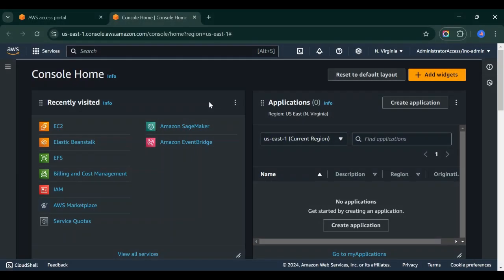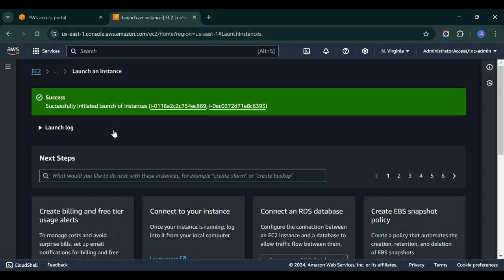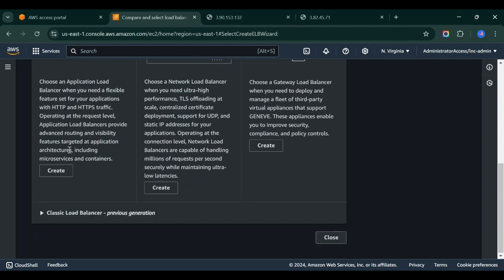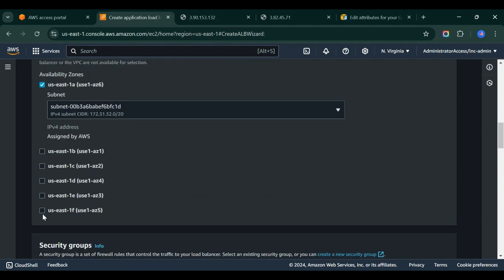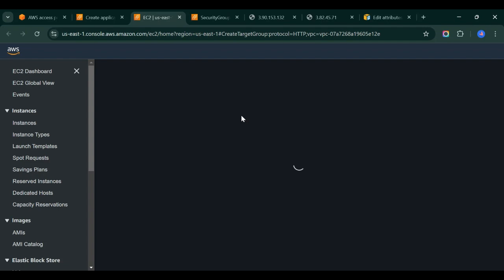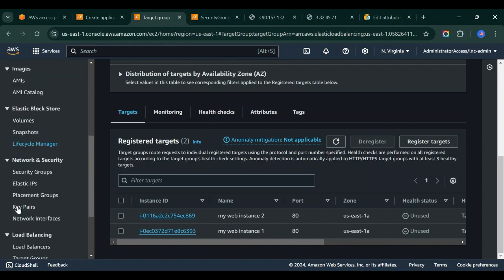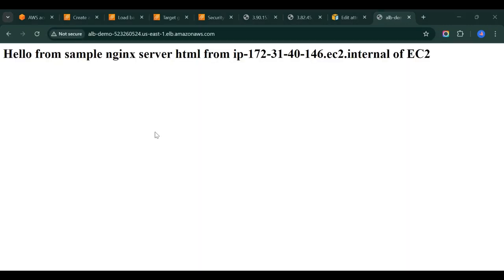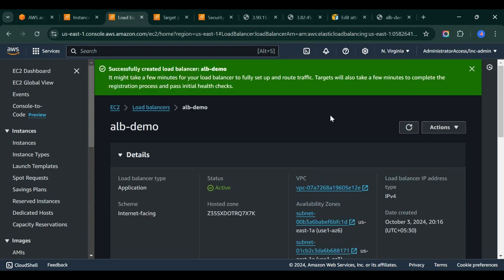AWS ALB Part 1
- Application Load Balancer with target group
- checking alb's dns name with 2 ec2 instance
- ec2 instance health check in target group